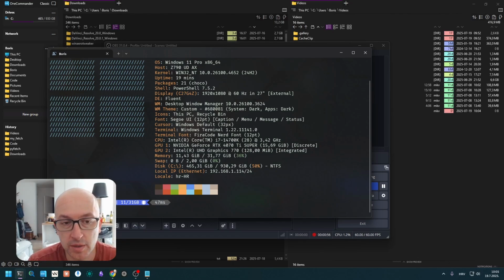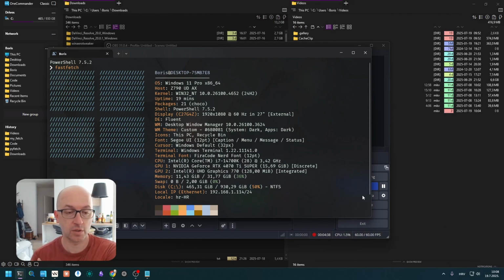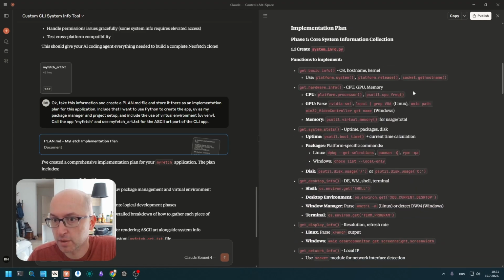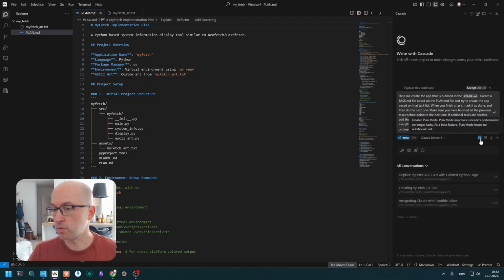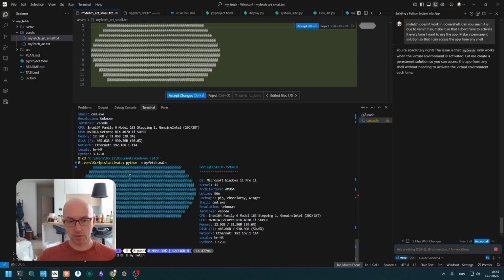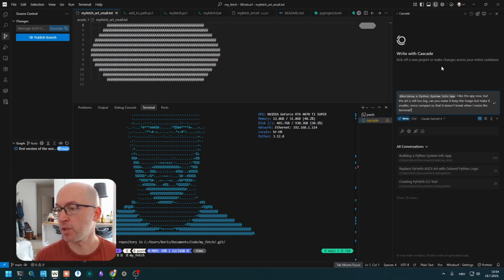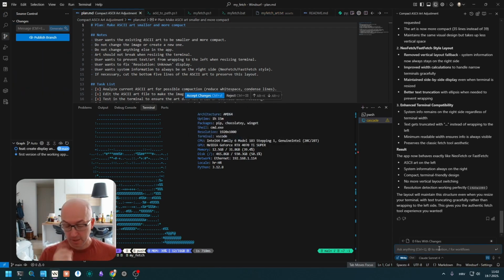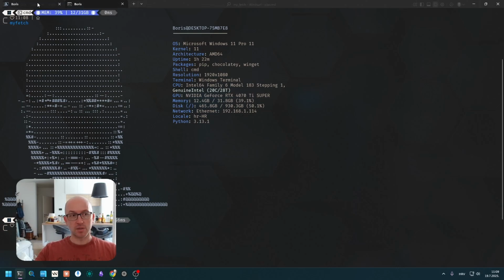Recreate Any App With This 3 Step Process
In this video I'm showing you my simple 3-step process of recreating or, even, creating any application that you want. It is just a simple way of approaching the problem by segmenting it in three important sections:
1. Research and planning
2. Implementation
3. Troubleshooting
Easy peasy.
But for more detailed approach, you will need to see the video ;)

**Timestamps:**

0:00 Introduction & Overview
1:30 The 3-Step Process Explained
3:45 Step 1: Research & Planning Phase
6:20 Creating the Implementation Plan
8:15 Step 2: Implementation with AI Tools
12:30 Step 3: Troubleshooting Issues
16:45 Fixing Display & Art Problems
20:30 Final Testing & Shell Detection
22:15 Wrap-up & Process Summary